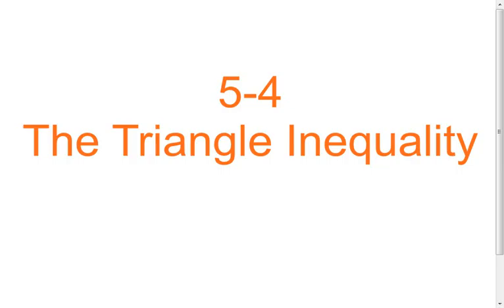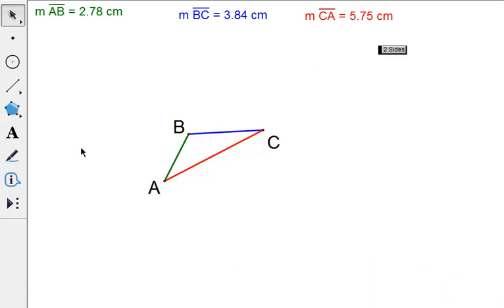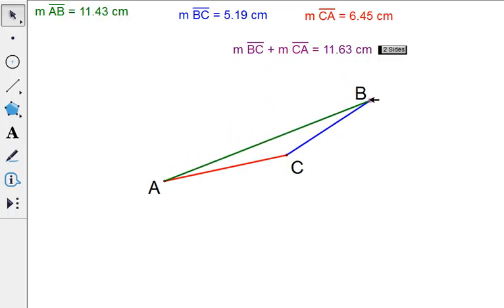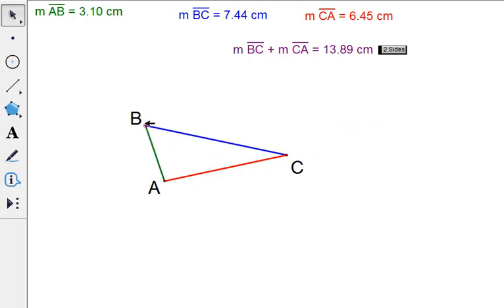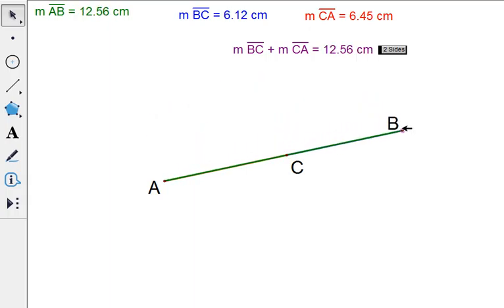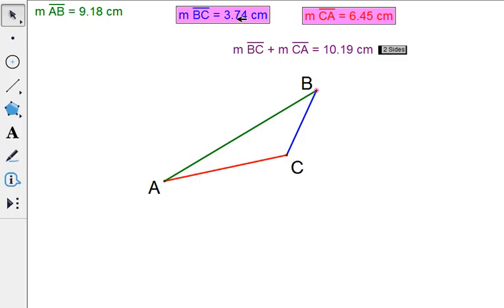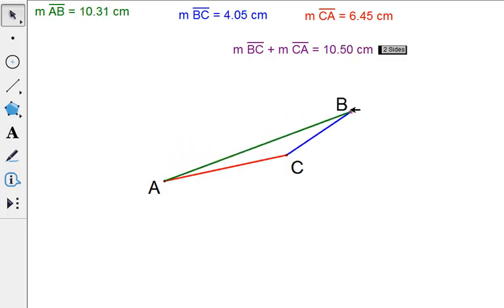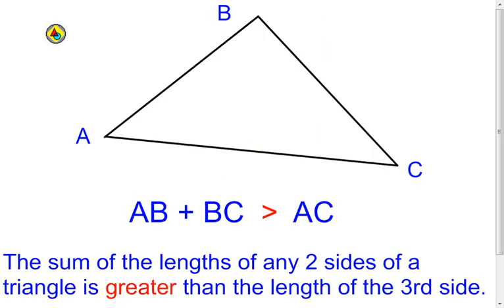5 4 The Triangle Inequality Lesson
A lesson on the triangle inequality theorem.